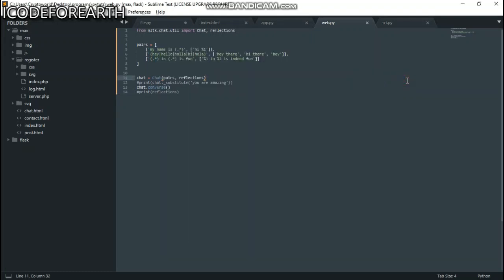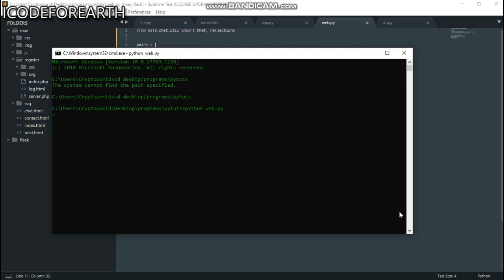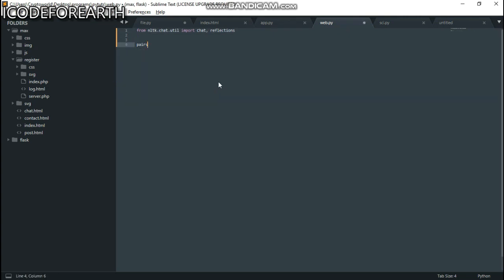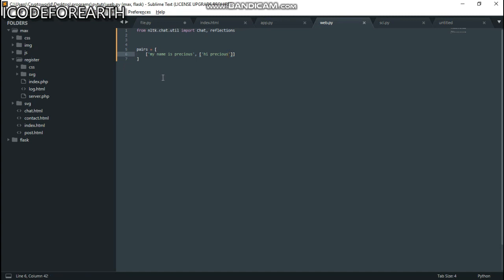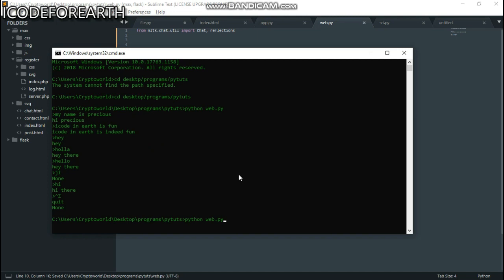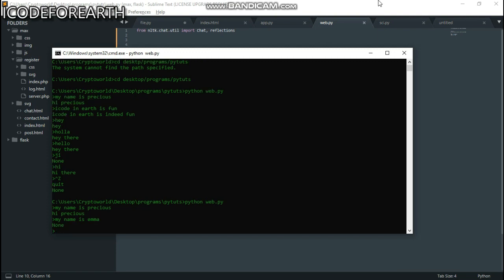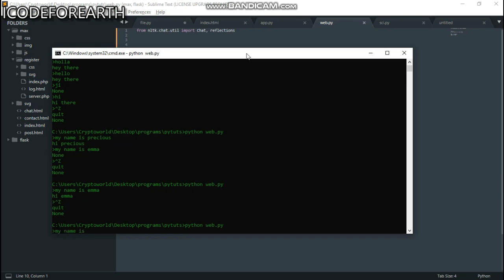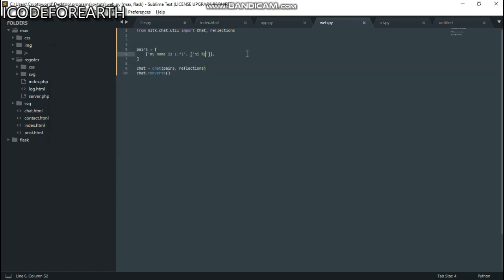HOW T0 - CREATE A CHATBOT IN PYTHON USING NLTK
Hey guys, in this tutorial, am gonna teach you how to create a 50% intelligent chatbot in python using nltk